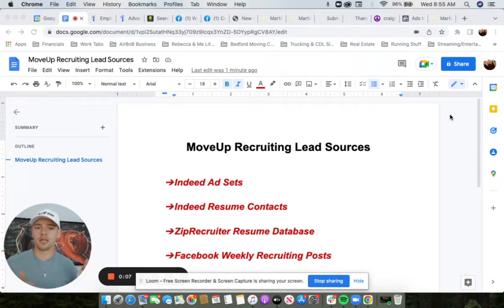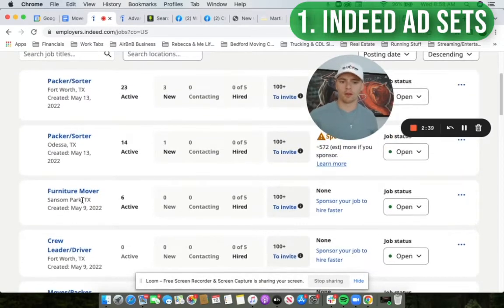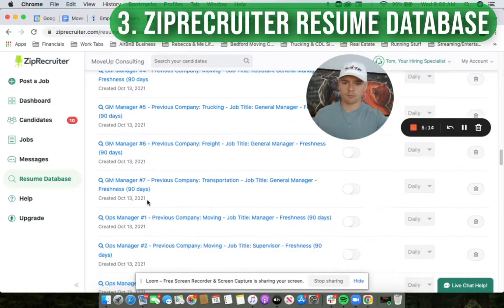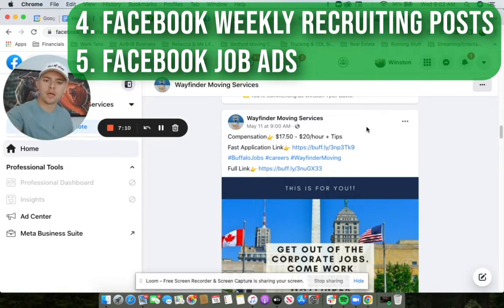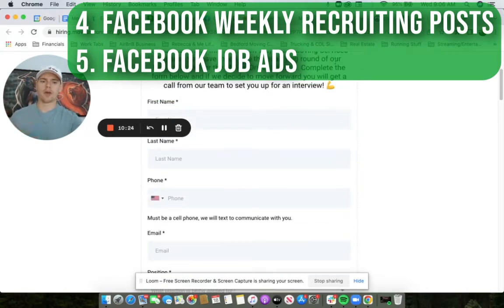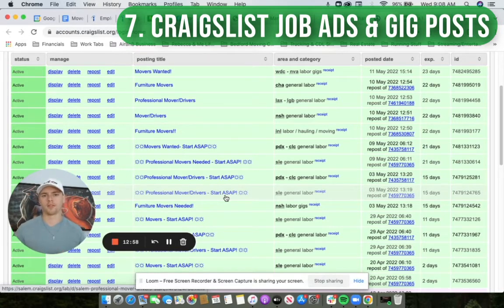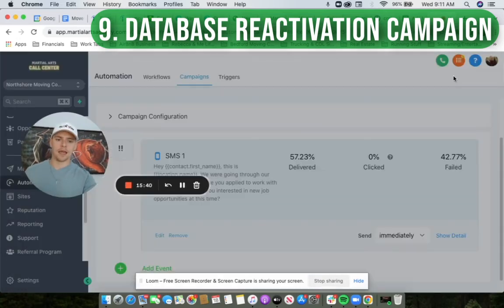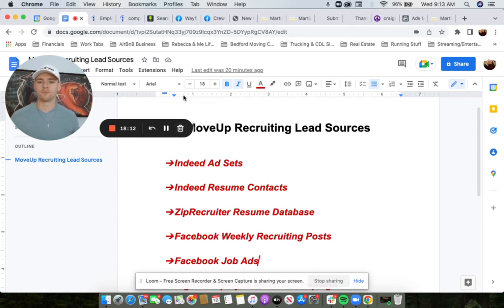MoveUp Recruiting Lead Sources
Here's a quick look at all we do for your company once you sign up for our service!! 👌👌

👉Click the link below to become a member of MoveUp's Moving Mastermind Workshop: --MoveUp's private, monthly webinar where we are joined by a new business genius each episode!--

📈If you'd like to work directly with the MoveUp Consulting team, and receive personal coaching and support to grow and optimize your moving business, hiring, and recruiting, follow the link below ... 🔥